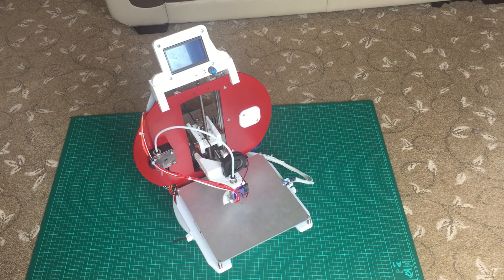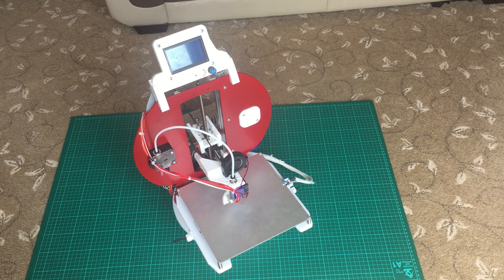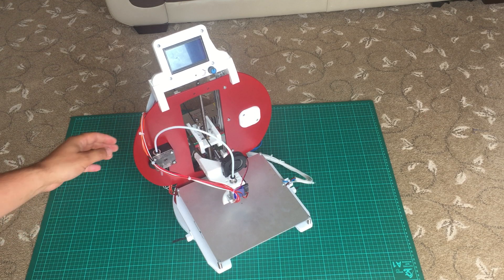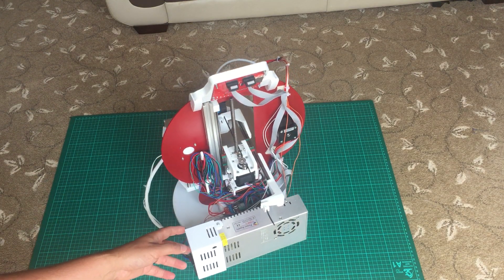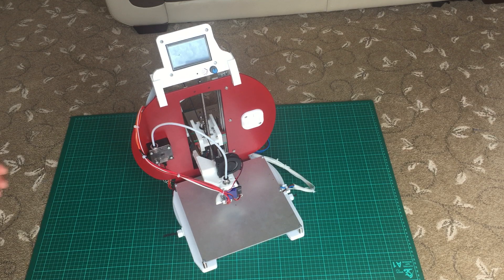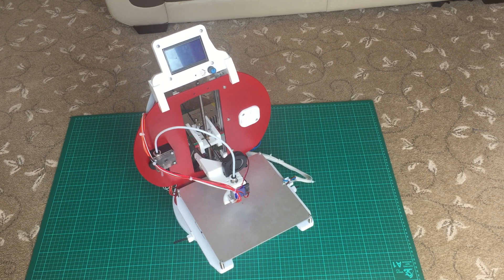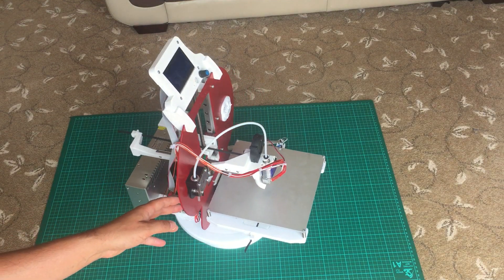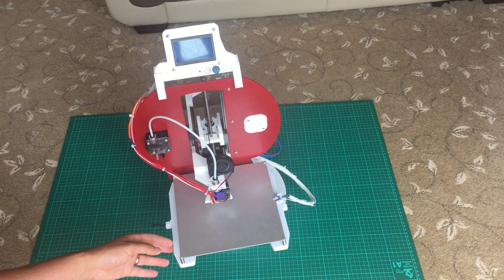PIXEL3D 3d printer Kickstarter campaign video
PIXEL3D 3D PRINTER KIT : Fast reliable and high quality prints.